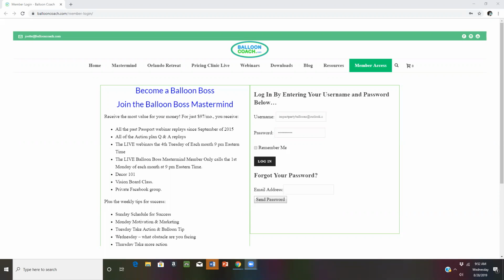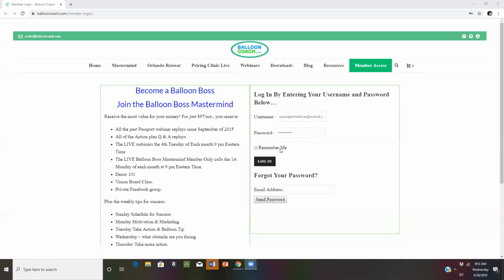Balloon Coach Member Login for Online Trainig Replays & Notes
Build your Thriving Balloon Business with access to online training 24/7 This tutorial shows you how to login to your member area to access the replays and notes from your training.    To join our Balloon Boss Mastermind Program go To get connected with Balloon Business conversations online with like-minded balloon decorators
You will be asked 3 questions to join the group.

Ready to take the next step and invest in your training online or in person?

If you have other questions about what program is the right fit for you
Take one step today your future self will thank you for.